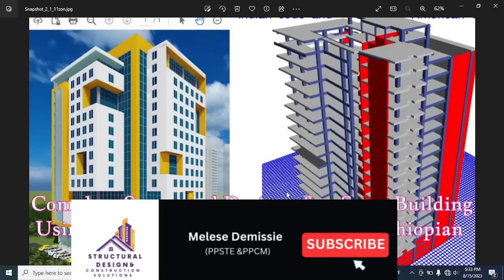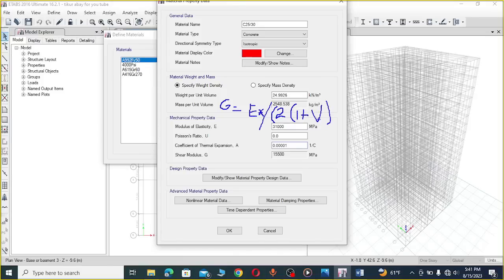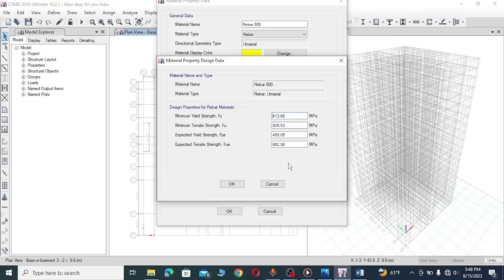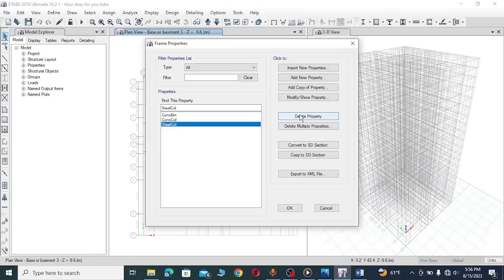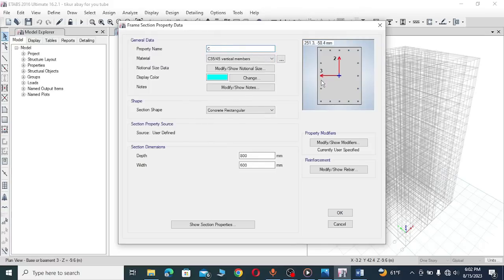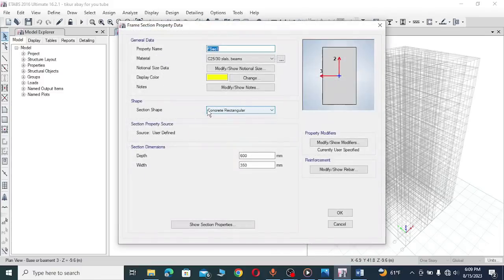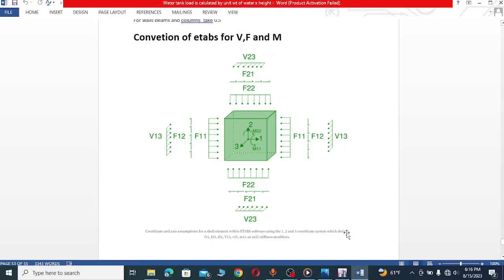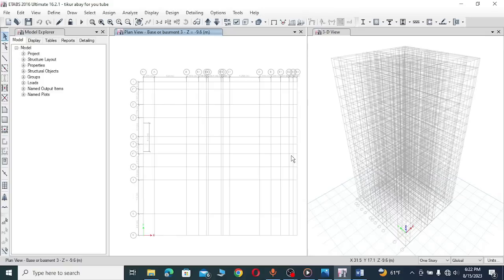Complete Structural Design of 20 Story Building using Etabs in Eurocode & Ethiopian Code (part 2)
At the end of all my complete tutorials, the viewers will be able to model ramp slab, basment retaining wall, ramp beams, columns  and shear walls. the viewer  will be able to also model, analyze and design any complicated reinforced concrete structures using etabs  as per Eurocode and Ethiopian building code of standard.
 All my tutorials will answer the following issues.etabs in Amharic.
model, analysis and design   shear walls, retaining wall and rumps using etabs  as per Eurocode and Ethiopian building code of standard. how to draw grids using etabs. how to define cracked and uncracked behavior of concrete in etabs model as per Eurocode and Ethiopian building code of standard. how to take stiffness modifiers in etabs as per Eurocode and Ethiopian building code of standard. how to take characteristics compressive strength   in etabs during modeling and design of buildings per Eurocode and Ethiopian building code of standard. how to define piers and spandrel label in etabs.  how to define rigid and semi rigid diaphragms in etabs. how to replicate joints, shells and frames in etabs. how to divide and join frames in etabs. how to divide and join shells in etabs . How to add and edit design strips in etabs. How to define material properties (concrete and reinforcement bar), how to define sections properties (slabs, walls, and beams) and spring properties (area and line spring) in etabs . how to group members in etabs.how to define response spectrum and time history analysis   in etabs. how to define equivalent lateral force (auto lateral force) in etabs.how to define dumping ratio in etabs .how to define the ratio of design ground acceleration to gravitational acceleration in etabs as per Eurocode and Ethiopian building code of standard. how to define bed rock acceleration or ground motion acceleration in etabs. how to define ground type in etabs as per Eurocode and Ethiopian building code of standard. how to define behavior factor in etabs as per Eurocode and Ethiopian building code of standard. How to use spectrium1 and 2 in etabs and their difference. how to define soil factor S and periods (Tb,Tc and Td). how we use equivalent lateral force and spectrum analysis in etabs. how to define modal case in modal analysis. how to define mass source in etabs as per Eurocode and Ethiopian building code of standard. how to define modal cases in etabs. how to define load patterns and load cases in etabs .how to define load combination in etabs as per Ethiopian building code of standard. how to define p-delta effect in etabs as per Eurocode and Ethiopian building code of standards. How to check p-delta and drifts in etabs as per Eurocode and Ethiopian building code of standard. how to use self-weight reduction factor during dynamic analysis in etabs as per Ethiopian building code of standard and Eurocode. how to draw joint object for drawing of any members in etabs. how to draw links foe eccentric members in etabs .how to draw grids manually at any points on members in etabs. how to draw reference plane in etabs in z direction. how to draw column, beams, braces, floors, walls both in plan, elevation and 3D in etabs. how to draw dimension in etabs. how to manage snap option in etabs. how to reshape objects in etabs. how to correct errors in etabs. how to select and deselect objects in etabs . how to view and hide selected objects in etabs. how to view hidden objects in etabs. how to select objects by label, property, stories, groups, object type and in coordinate in etabs. how to assign restrains for joints in etabs. how to assign diaphragms in etabs. how to assign and modify local axis orientation   in etabs . how to assign mesh in etabs . how to rotate members in etabs . how to assign section properties for members in etabs. how to assign uniform and non-uniform load to shells in etabs  how to assign distributed load to beams in etabs.how to delete or replace applied load in etabs.how to set load cases to run in etabs. how to display center of mass and rigidity in etabs.how to use advanced and standard solver in etabs to identify errors